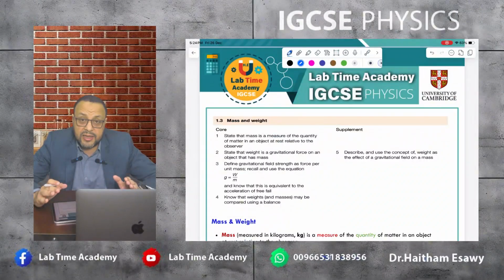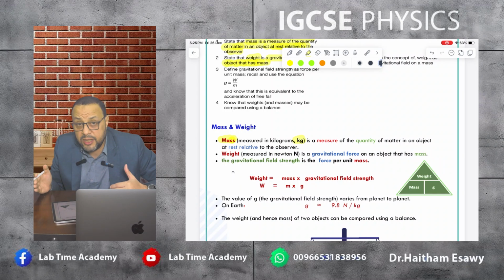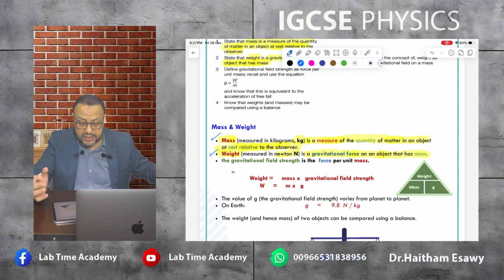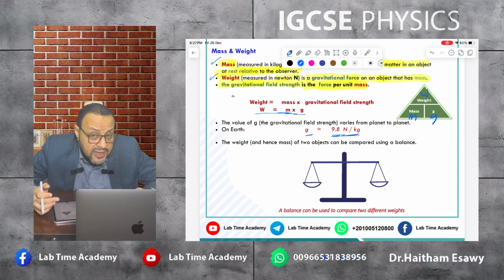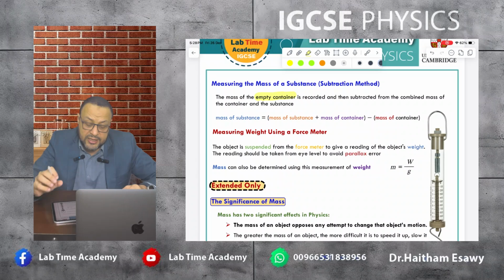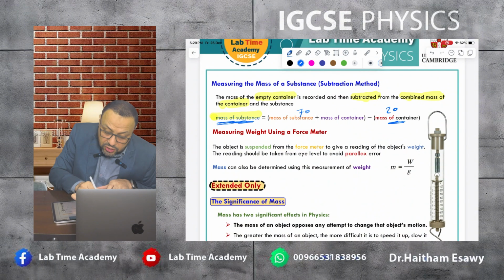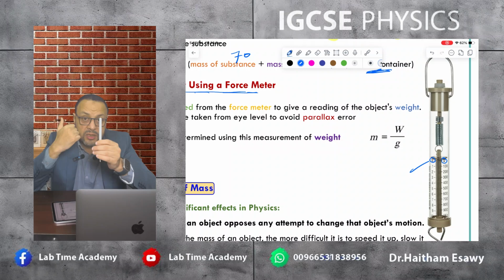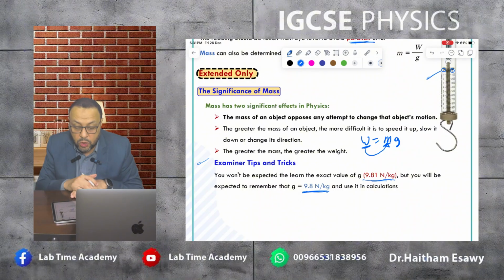Mass and weight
Understand the difference between Mass and Weight in this clear and easy Physics lesson.

In this video, we explain one of the most important topics in Cambridge IGCSE Physics: how mass and weight are different, how they are measured, and how to calculate weight using the equation:

Weight = Mass × Gravitational Field Strength
W = mg

You will learn:

• What mass means in Physics
• What weight means in Physics
• The difference between mass and weight
• Units of mass: kilograms (kg)
• Units of weight: newtons (N)
• What gravitational field strength means
• How gravity affects weight
• How to use the equation W = mg
• How to solve mass and weight calculation questions
• Important points you need to remember for your Physics exam

This lesson is useful for students studying Cambridge IGCSE Physics, GCSE Physics, O Level Physics, and anyone who wants a simple explanation of Mass and Weight.

If you are preparing for your Cambridge IGCSE Physics exams, make sure you understand this topic because questions about mass, weight, gravity, gravitational field strength, forces, and calculations can appear in both theory and calculation questions.

Mass is the amount of matter in an object, while weight is the gravitational force acting on that object.

Remember:

Mass is measured in kg.
Weight is measured in N.
Weight can change depending on gravitational field strength, while mass remains the same.

@LabTime Physics UK